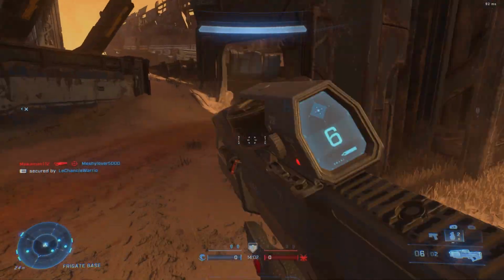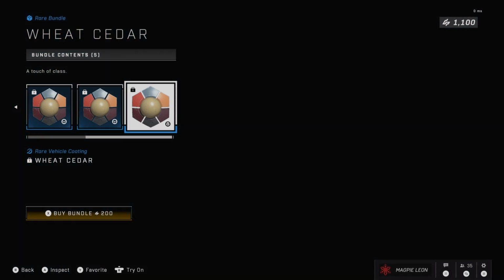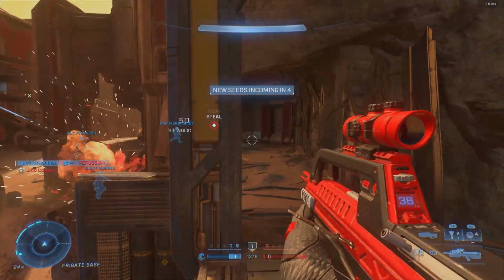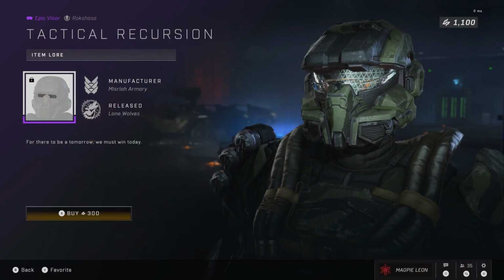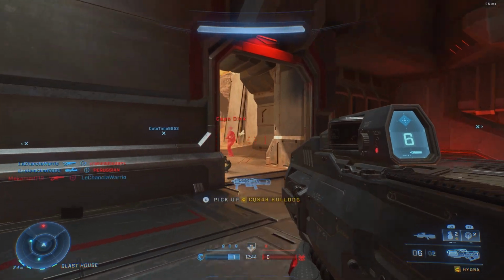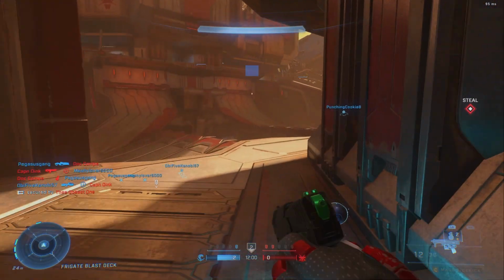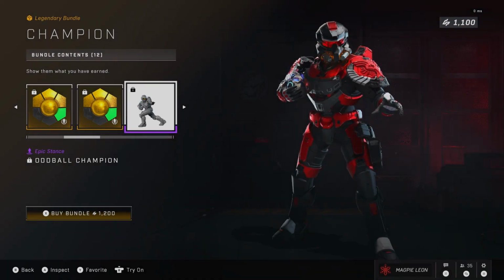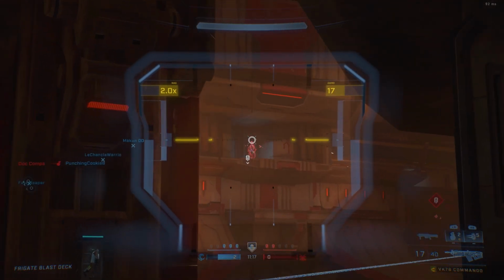Halo Infinite Store Items - August 9th (It's here!)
Hey folks!

In today's video we'll be covering the latest items in Halo Infinites Store and determining whether or not they're worth your money!

I'll also be showcasing this week's ultimate reward the Knife Dancer visor, to determine if it's worth the grind to unlock it.